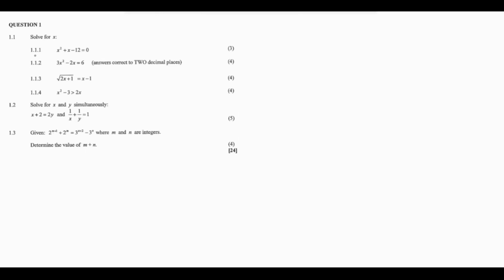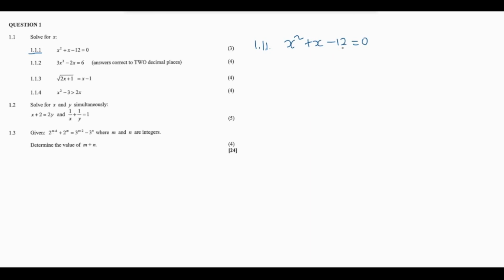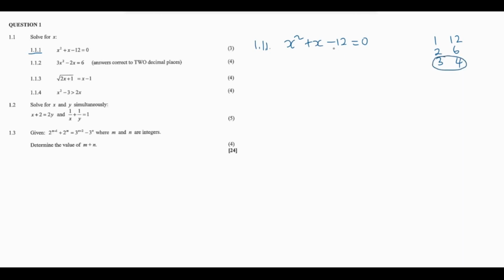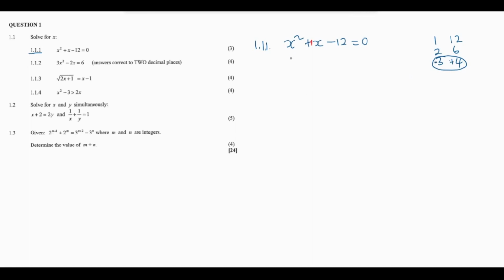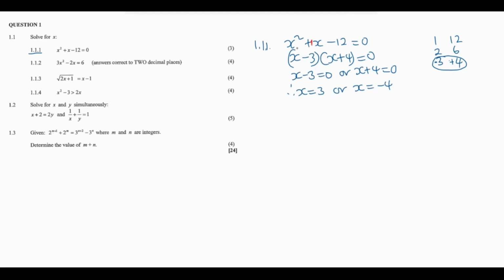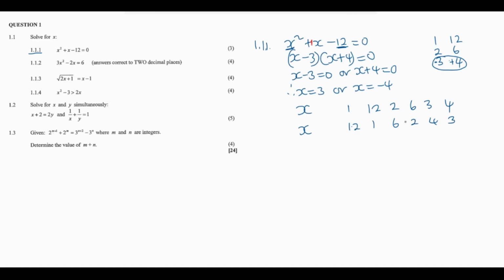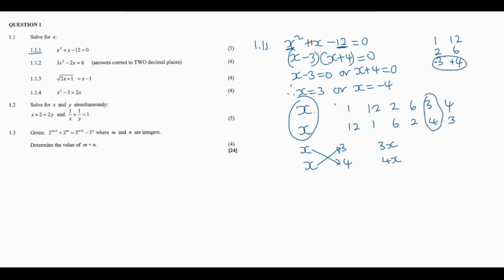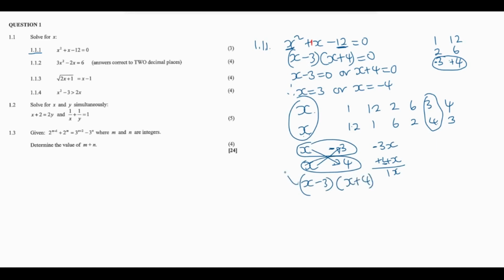2023 DBE MATHEMATICS PAPER 1 QUESTION 1 1 1 | QUADRATIC EQUATIONS